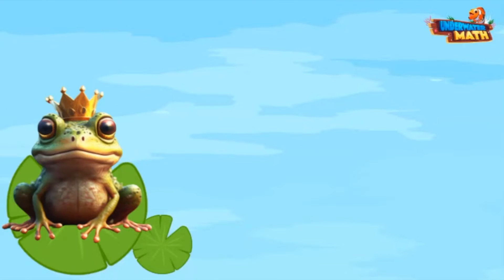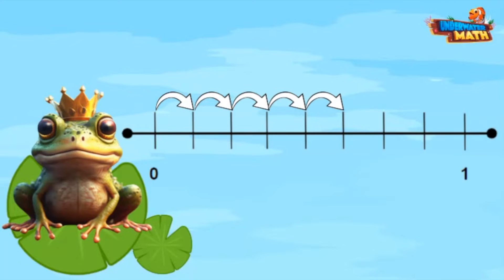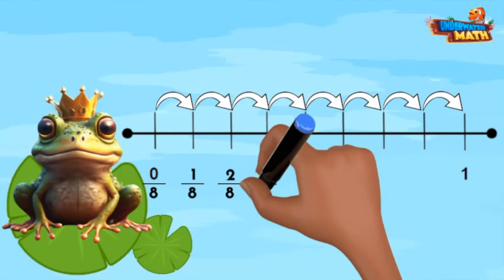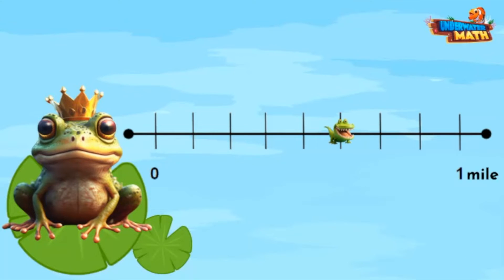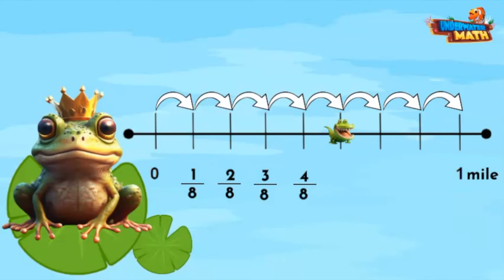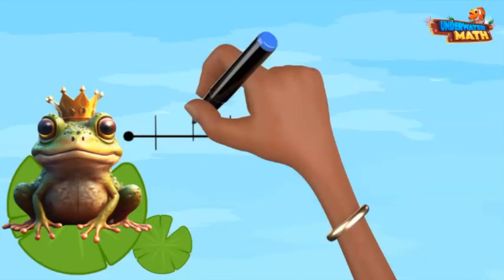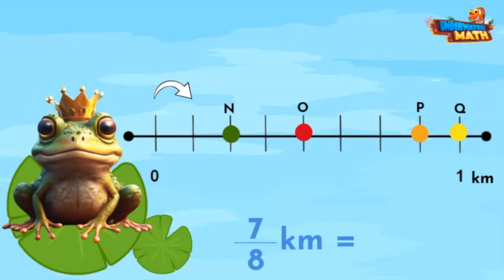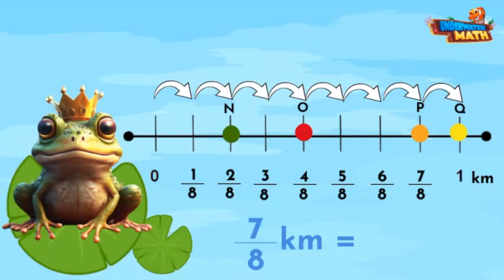Represent Eighths on a Number Line | 3rd Grade Math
Underwater Math provides engaging learning solutions for students. This video helps 3rd Grade Math students represent eighths on a number line.  Texas math standard TEKS 3.7A